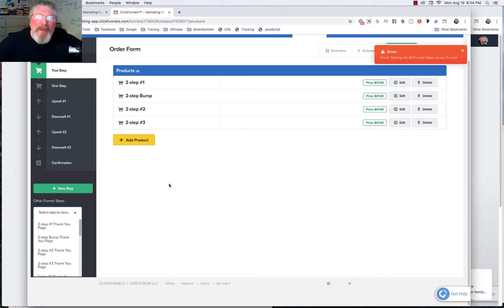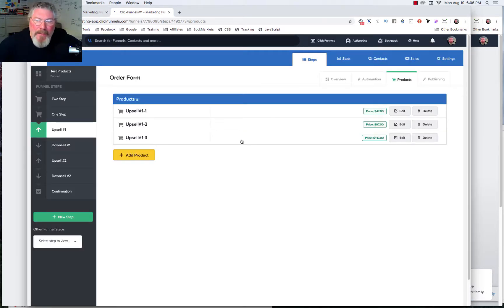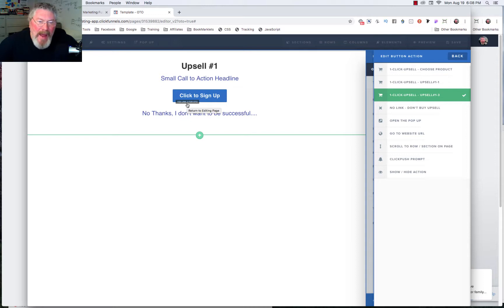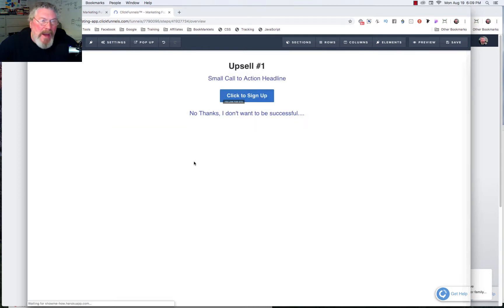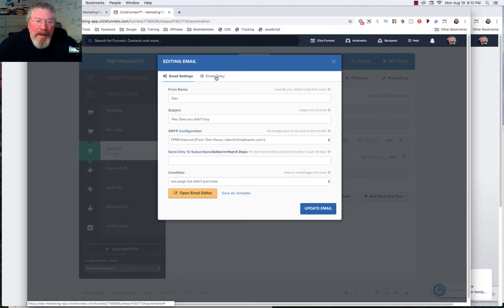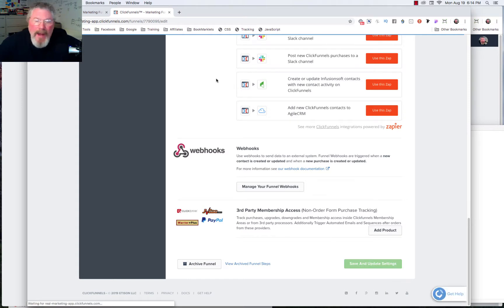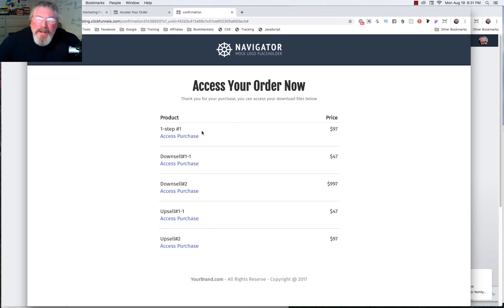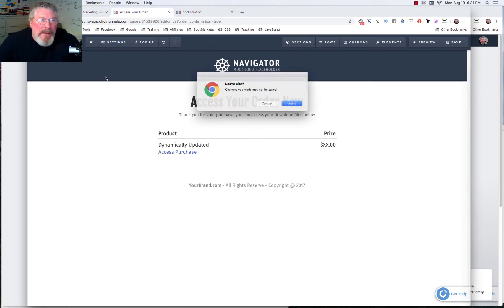ClickFunnels 1.0 - How To Test Order Forms, One Click Upsells, Downsells, Emails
In this video we walk thru testing your order forms, upsells and downsells.  We also make sure your confirmation page is displaying the proper content and we send an email to test clickfunnels cf_uvid.

Built into ClickFunnels is the ability to have someone purchase a product without having to enter their credit card info multiple times.  You can use this function in any link including emails and buttons.

After you are done building your funnel it is very important to make sure that all of the order forms, products, upsells, downsells, confirmation pages and emails are all working.

How to test your funnel in clickFunnels.
Testing your upsells, downsells and products in ClickFunnels

The videos discuss setting up products, order forms, upsells, and downsells in ClickFunnels.
ClickFunnels automatically creates a Thank You page for each product.
Each product should have its own Thank You page, which can be used for sending emails.
To delete unnecessary Thank You pages, go to the Other Funnel Steps section.
There is a limitation on the number of pages in the $97 plan.
The upsell page has a setting that allows selecting products for upsells.
Clicking on different upsell buttons changes the link for the upsell page.
Only two products can be set up in the upsell/downsell section, and a specific format should be followed for the link.
It is recommended to choose products using tabs instead of the drop-down menu in the upsell/downsell section.
Testing the funnel involves filling out order forms, checking order summaries, and confirming the email automation.
The CF UV ID is a token used by ClickFunnels and Stripe to identify previous purchases.
The confirmation page displays the purchase history and can be customized to remove the access purchase link.
Fulfillment emails can be linked to specific pages, such as membership sites or product downloads.